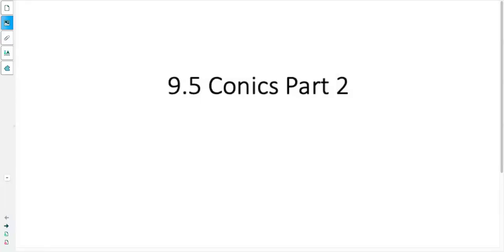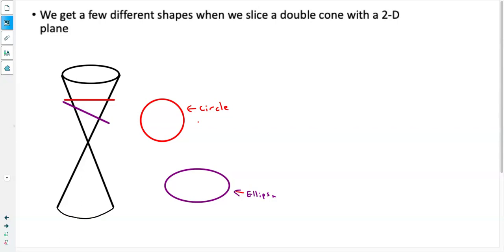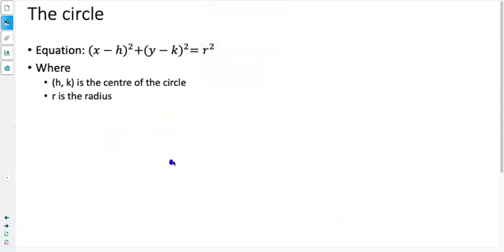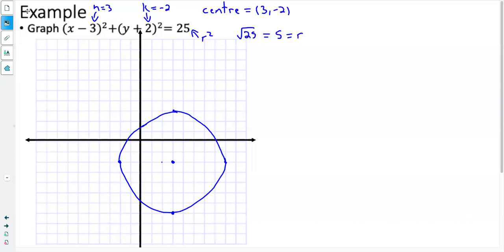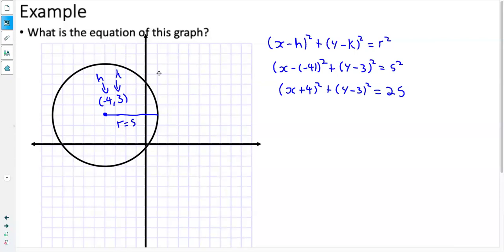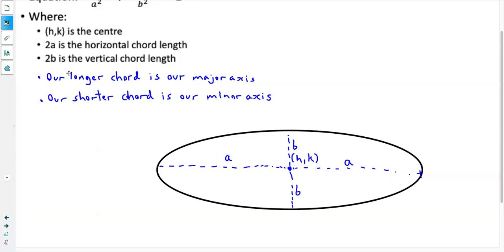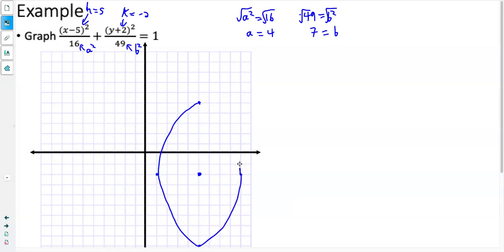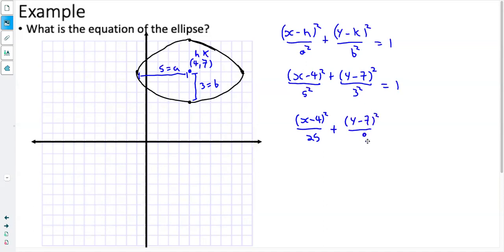Foundations of Math 12: 9.5 Conics Part 2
In this video I go over where we get our conic shapes from and the equations and graphs of circles and ellipses.